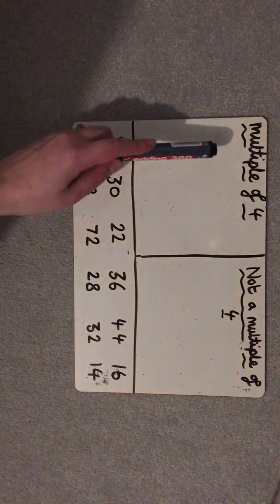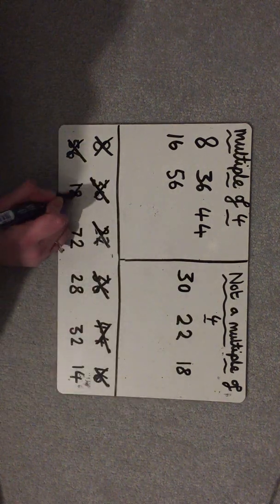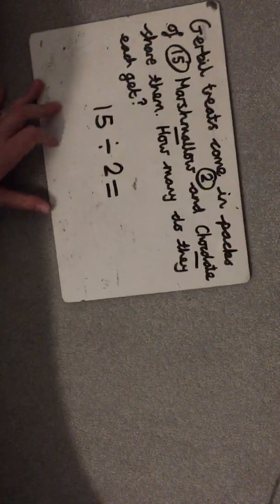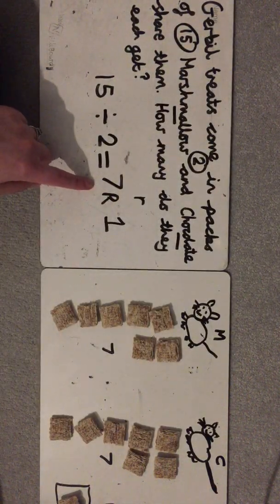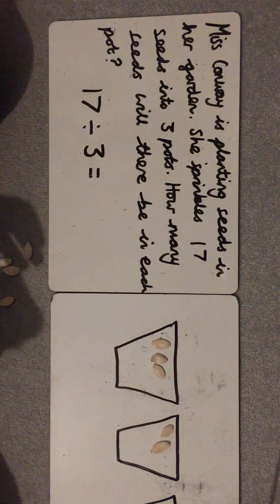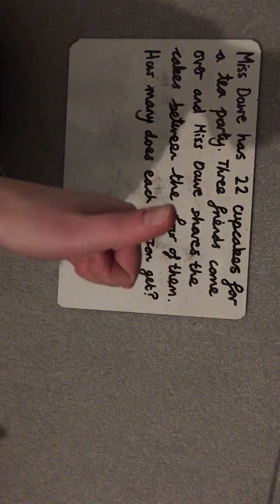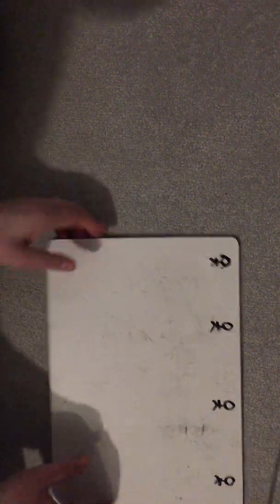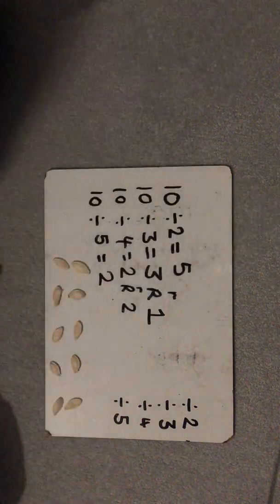Maths- Division with remainders (Thursday 25th February 2021)